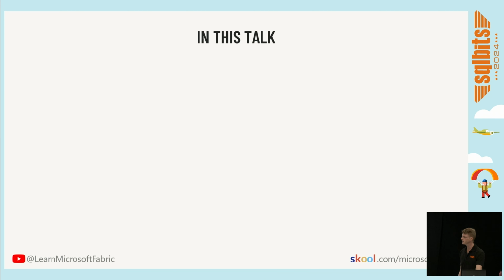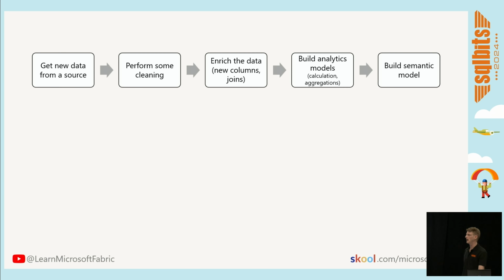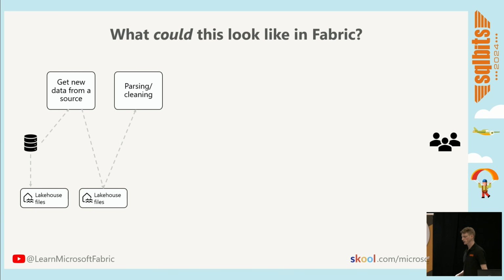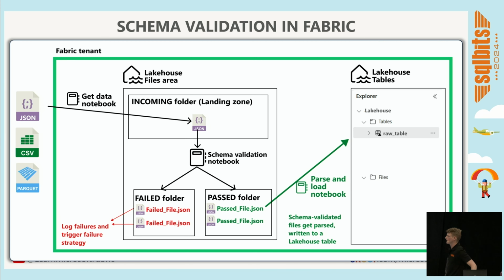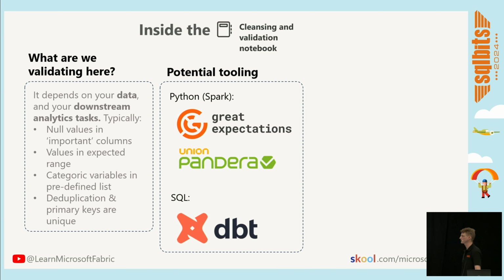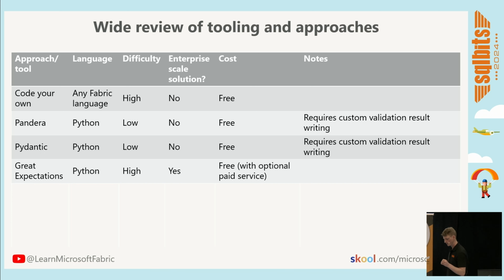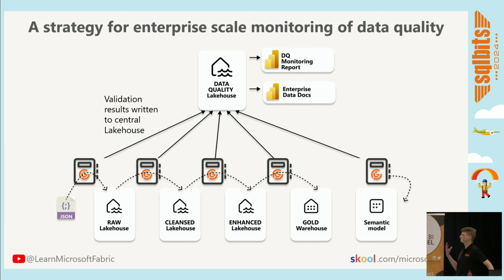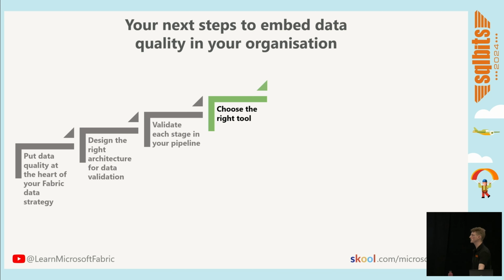End-to-end data validation strategies in Microsoft Fabric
A strategic look at the WHY, WHEN, and HOW of validating your data through each stage of a medallion-style architecture in Microsoft Fabric. Your end-users will be glad you came to this talk.